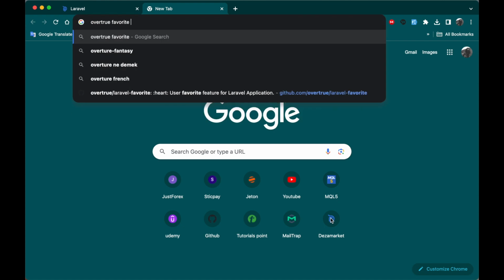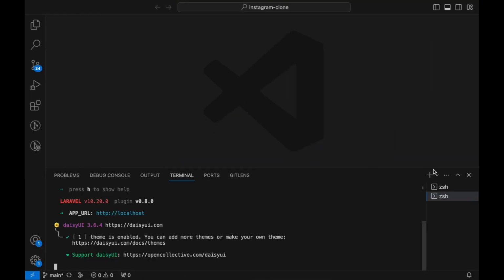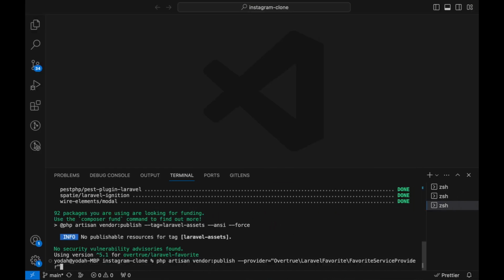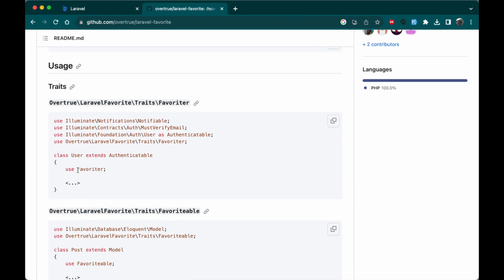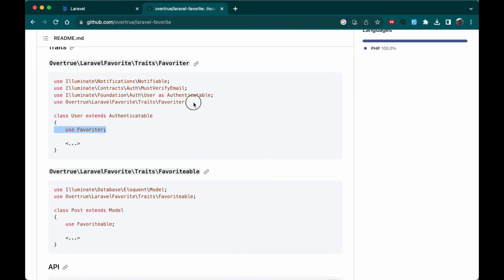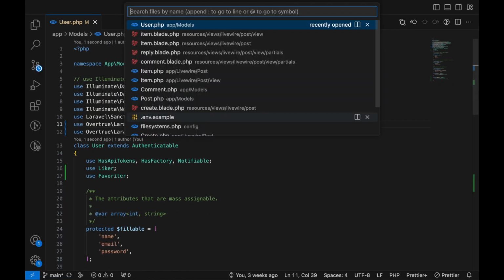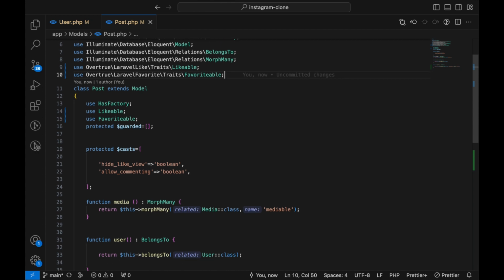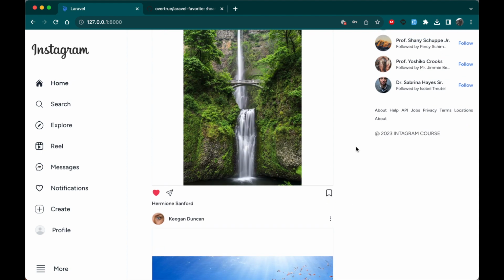39 Install Bookmark Package (Mastering Laravel: Build Instagram Clone with Livewire)